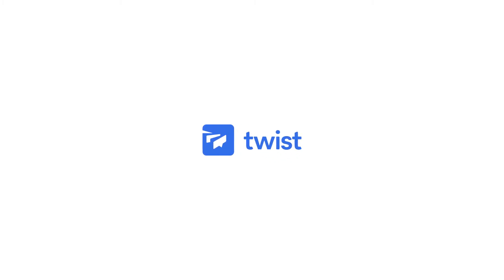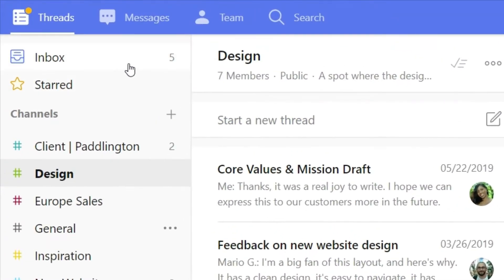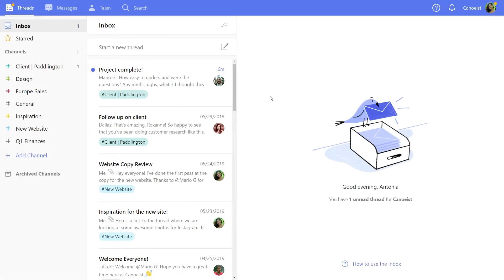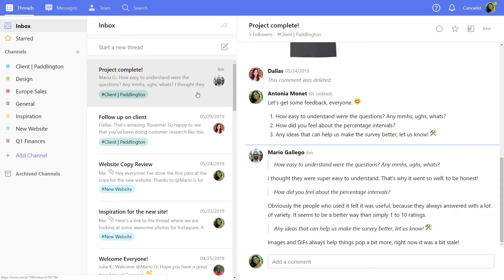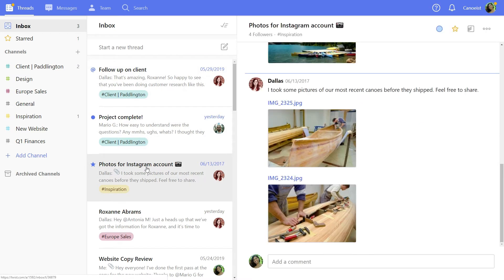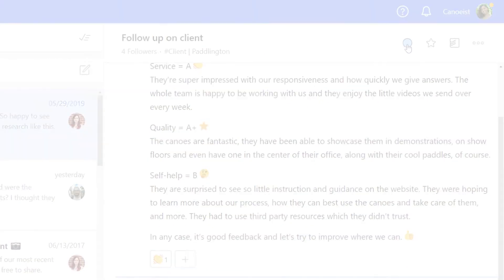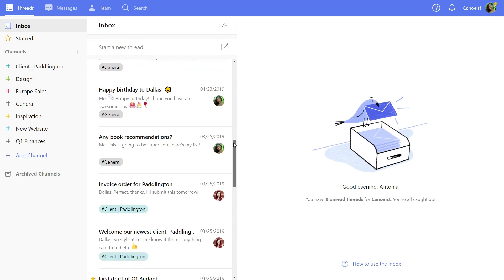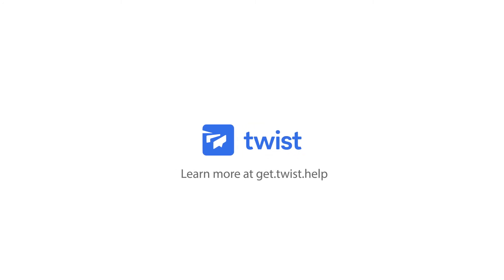Using the Inbox in Twist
The Inbox keeps track of every thread you’re involved in across all your channels. Check in every day to stay on top of everything that’s relevant to you.